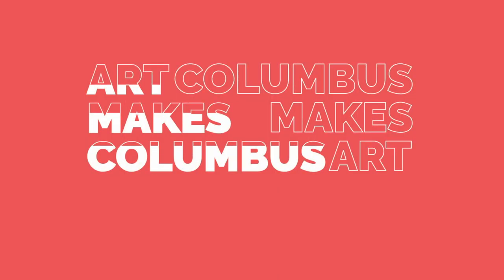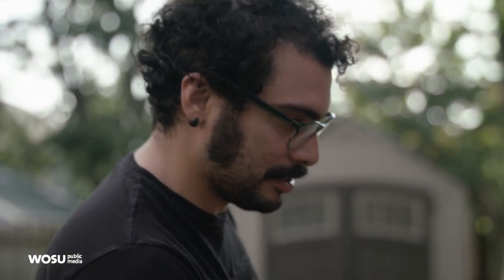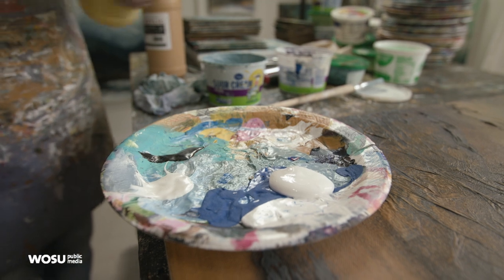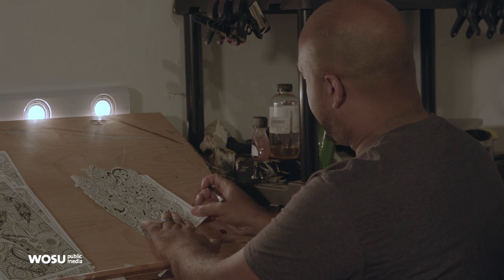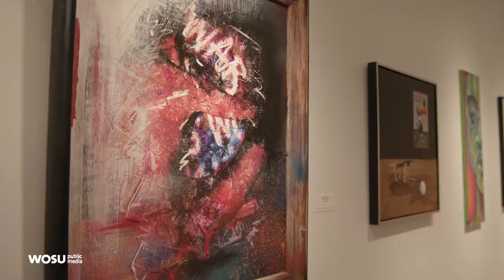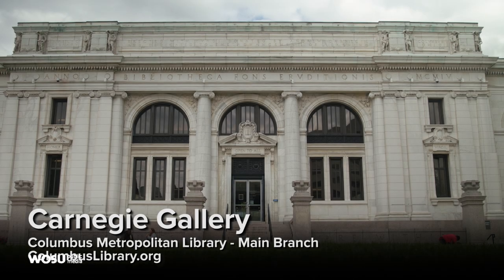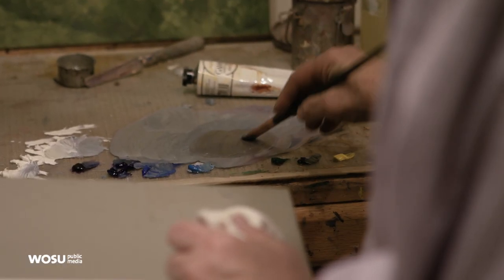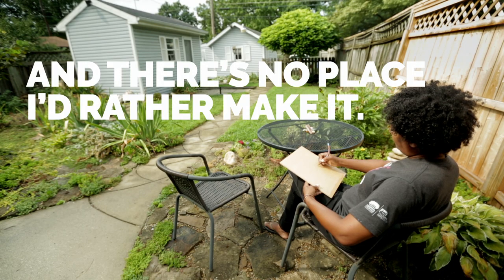Full Episode: Columbus Open Studio & Stage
Take a sneak peek inside some of the artist studios of this weekend’s second annual Columbus Open Studio & Stage. During this two-day event, visitors are invited to take self-guided tours of 50 artist studios at 32 different sites around Columbus. We'll introduce you to Columbus artists Adam Hernandez, Jurate Phillips and David Butler. Plus, we'll explore a group exhibition and Guitar House Workshop.